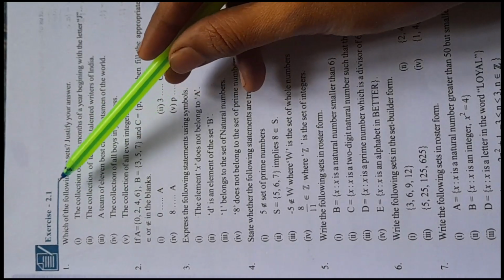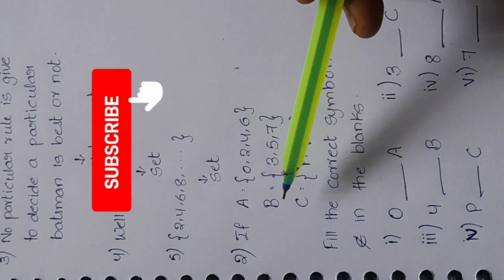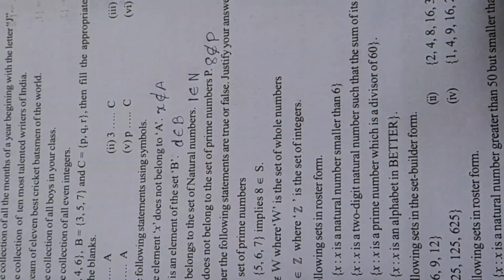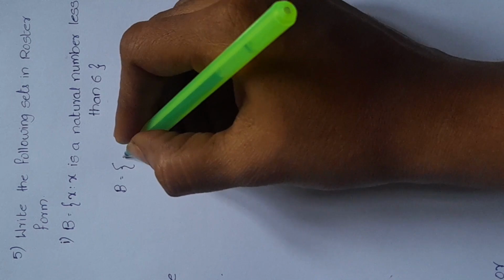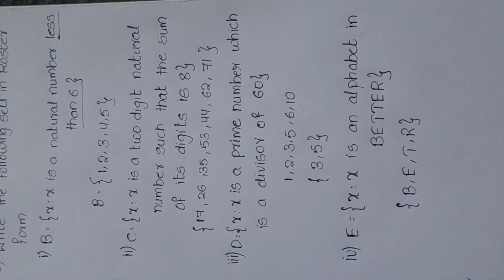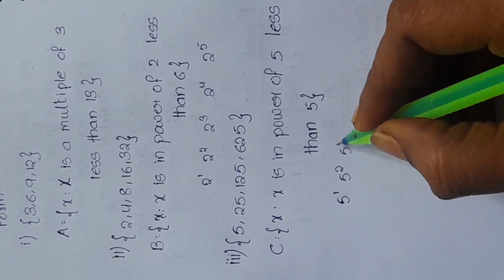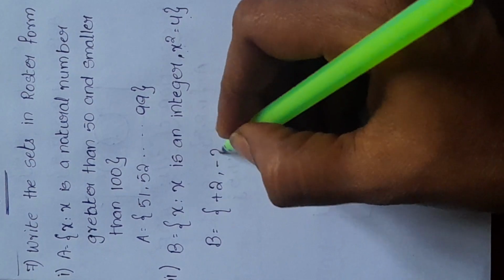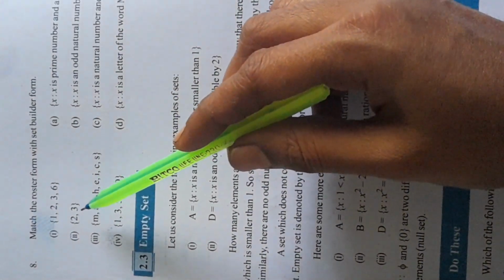KnowledgeGainer1M Knowledge#99#sets#viral#10thclass#Ex 2.1#exam#basics#exam#education#Union#subset